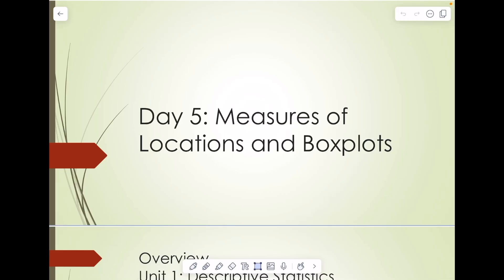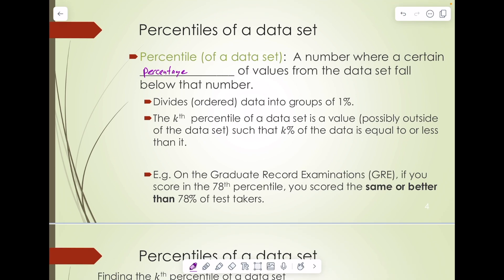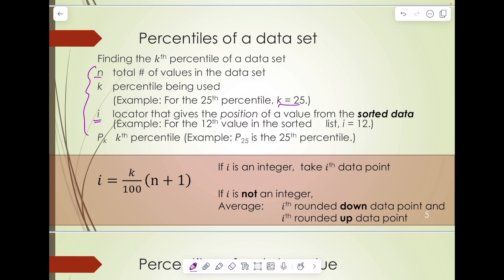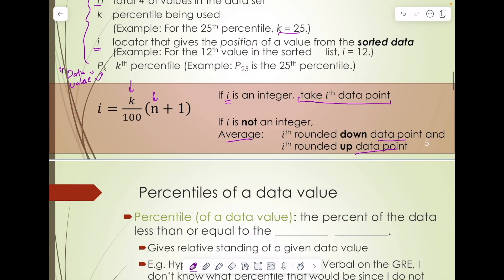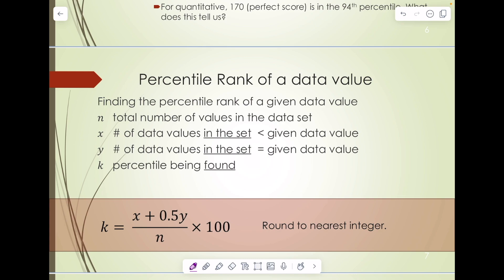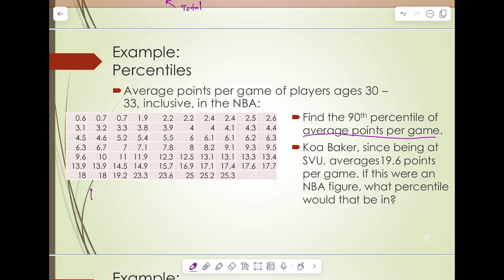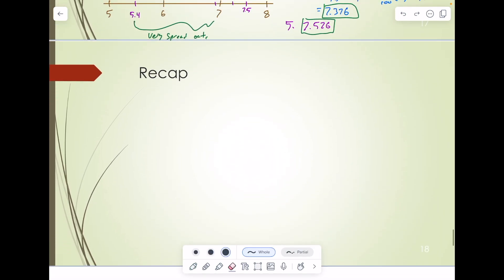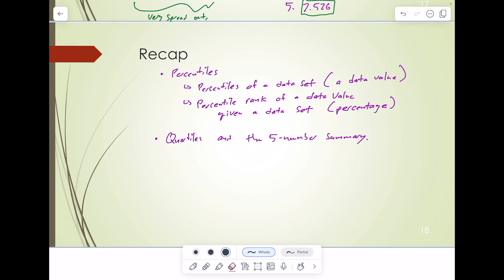Day 5: Sec 2.3 - 2.4